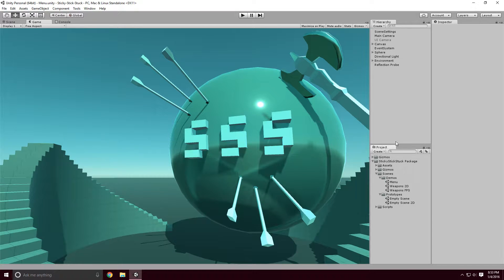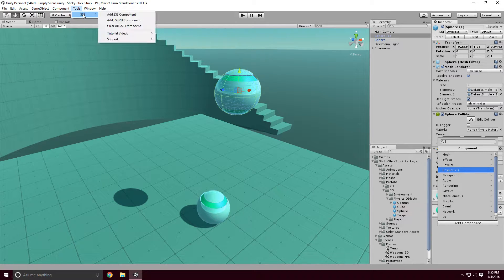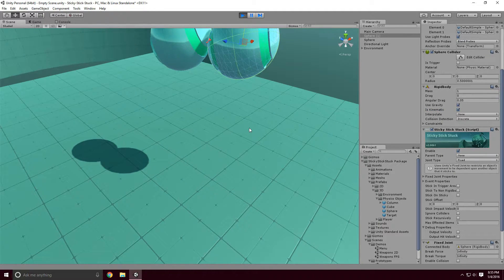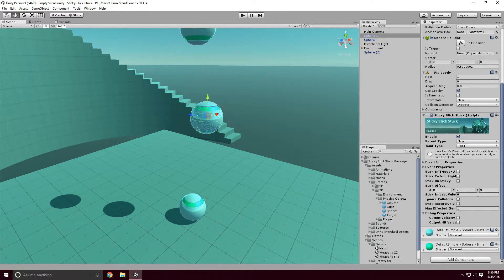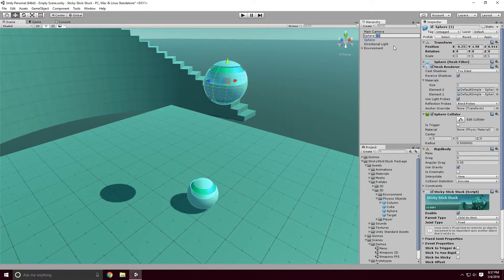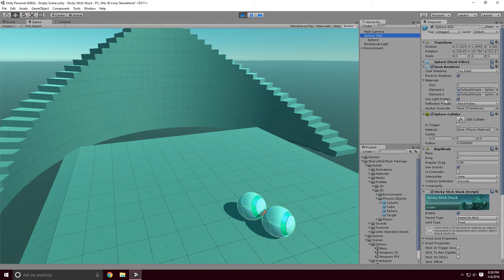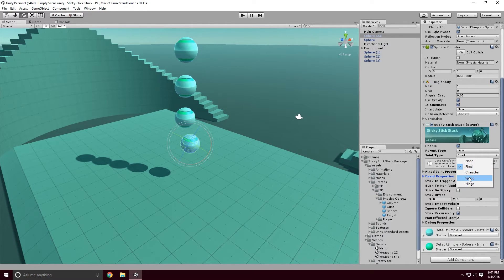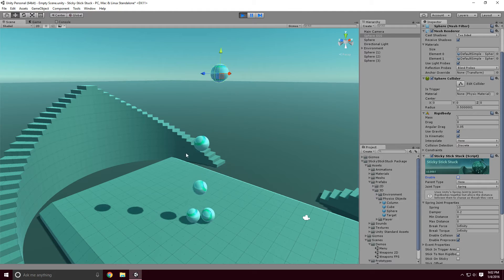SSS - Basic Overview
Sticky Stick Stuck allows you to easily joint gameobjects together by touch using Unity's joint system 2D or 3D, no code required.

SSS Features Include:
- Currently Supports Fixed 2D/3D, Spring Joint 2D/3D, and Character Joints
- Demo Scenes, Weapons FPS, and Weapons 2D
- Parenting Gameobject System on Stick
- Stick on Impact Velocity
- Stick & Break Event Properties Customization
- Stick Recursively through Objects
- Fully Customized Gizmos for SSS
- Full Source Code
- No DLLs
- Unity 5 Ready